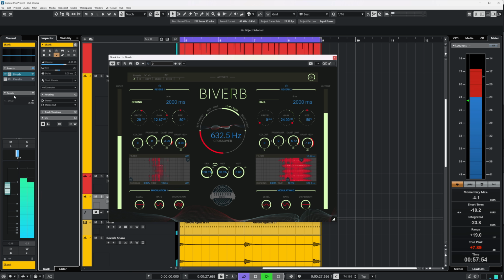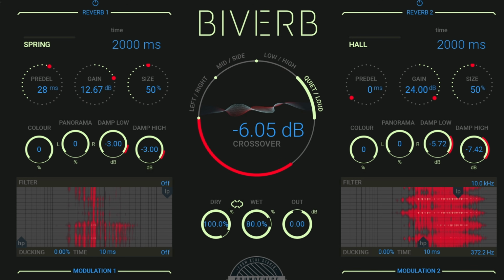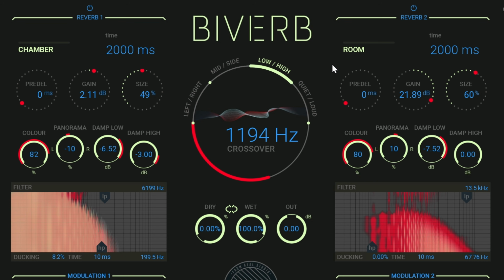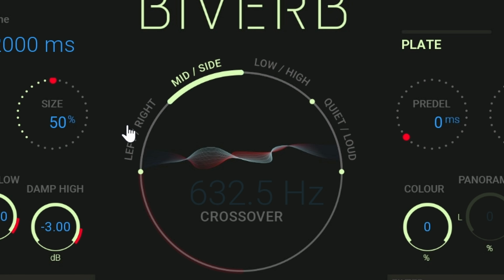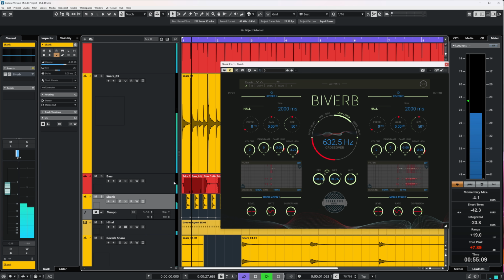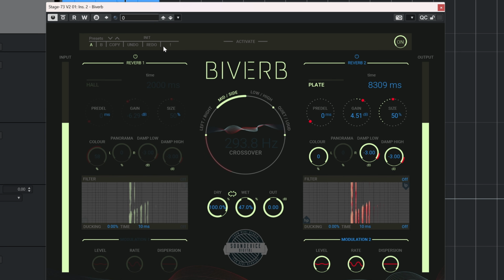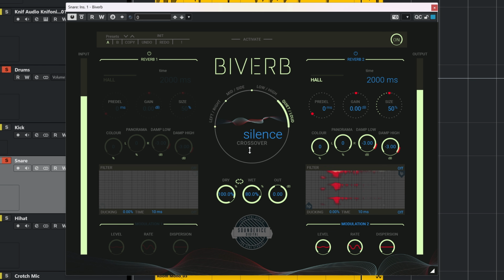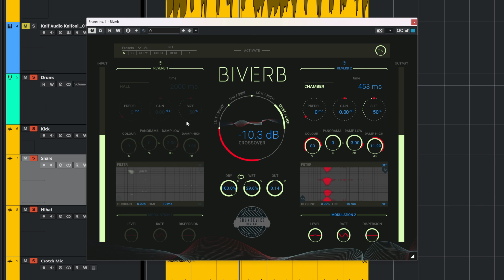The first SPLIT band REVERB?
''Double Reverb, Infinite Impact
There are tasks a single reverb cannot handle. Unless it is Biverb. Biverb is a cutting-edge dual reverb plugin designed to elevate your mixes and bring depth to your soundscapes. With two independent reverb units packed into one plugin, Biverb offers unparalleled flexibility and creative control, making it the ultimate tool for any producer or sound designer.''